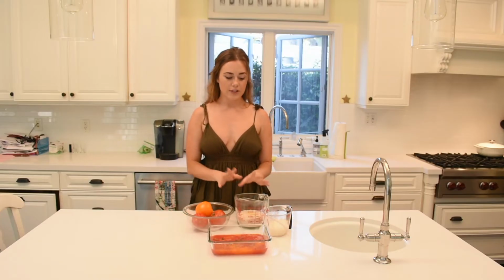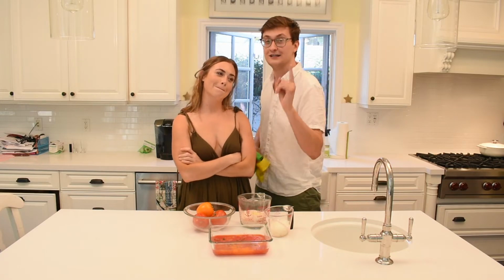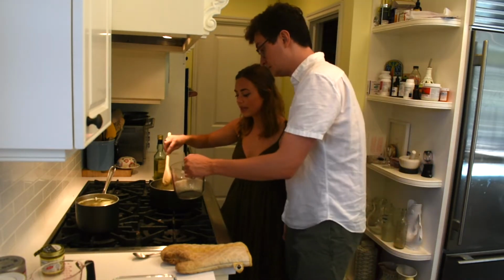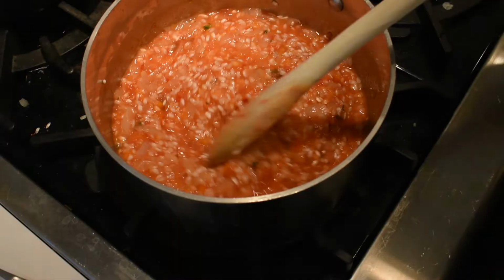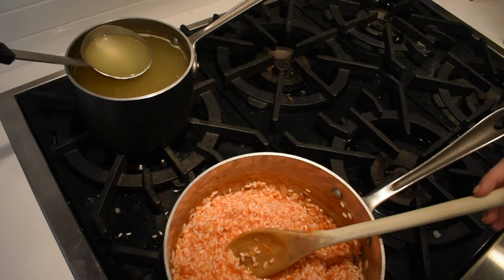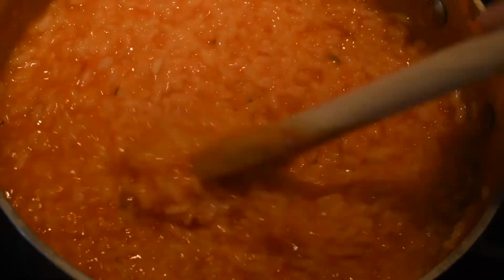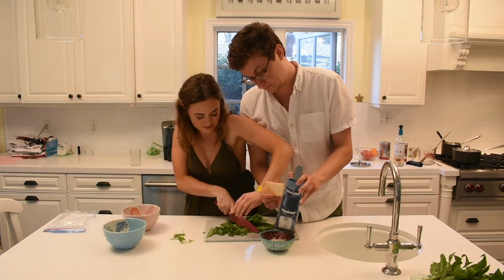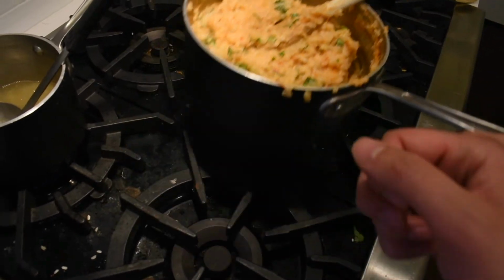Cooking Risotto while TIED TOGETHER (Dynamic Duo Challenge)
Madison and Pearson get nightmarish-ly close to one another on this episode of Off Your Crocker, where Pearson challenges Madison to cook tomato basil risotto while tied together. Can they coordinate to create a successful dinner? Or will their height difference ruin the risotto?

All credit for this recipe goes to Martha Rose Shulman for her recipe "Tomato and Basil Risotto", found on the New York Times Cooking and featured in "Tomatoes Take Center Stage"